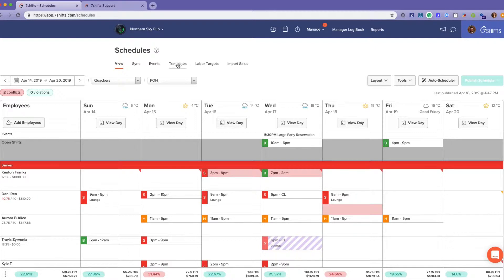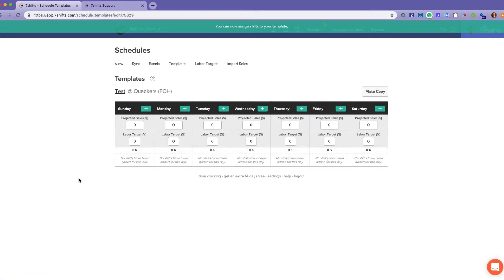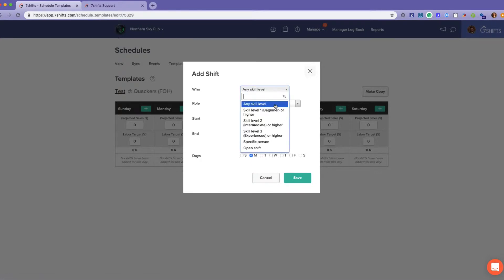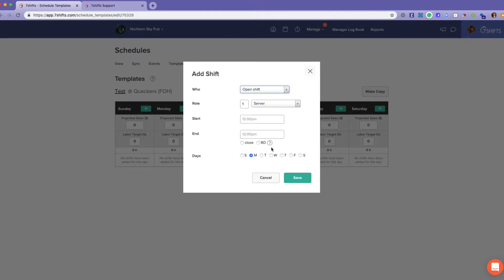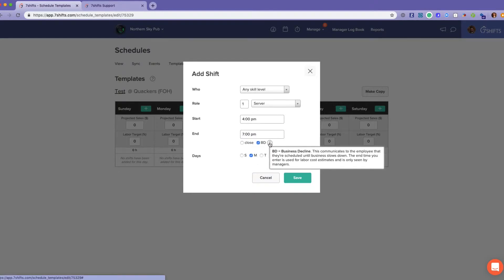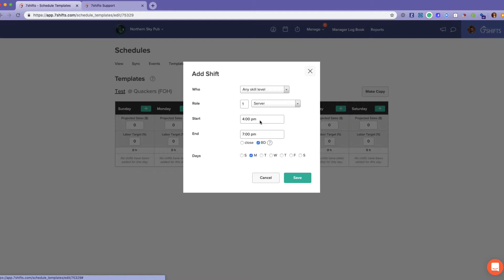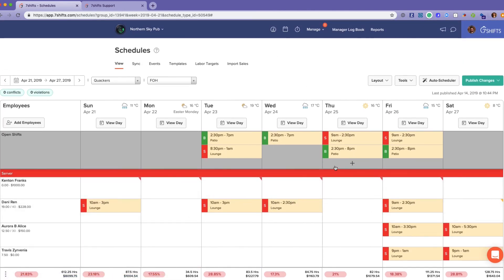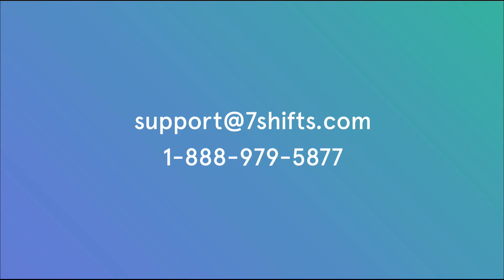7shifts - Templates Feature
A quick guide to using 7shifts Templates feature to effectively schedule your employees. Start building schedules with ease today with 7shifts!

Intro- 0:00
Create a Template - 0:12
Applying Templates to Schedules - 1:35

7shifts is the all-in-one labor platform built for restaurants to simplify employee scheduling and labor management. Easily manage your teams’ schedules, timesheets, communication, tasks, tips and more– all in one place with 7shifts.